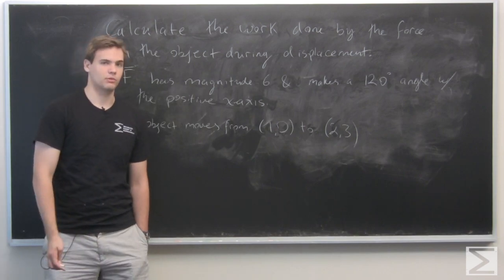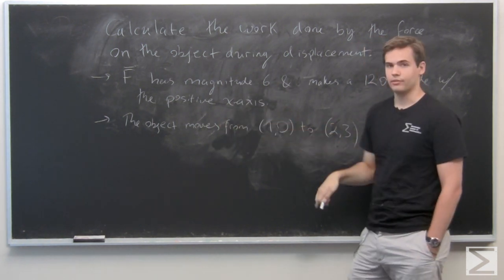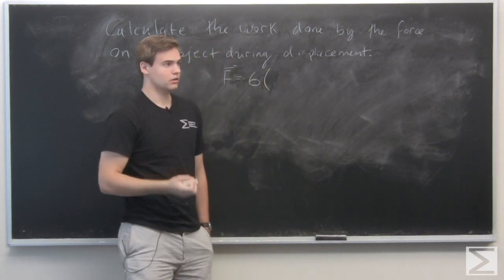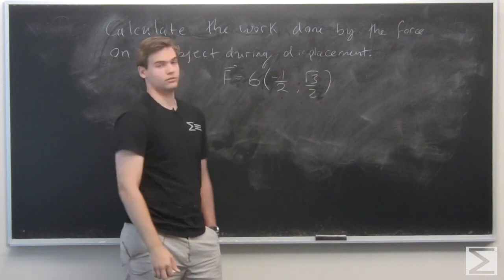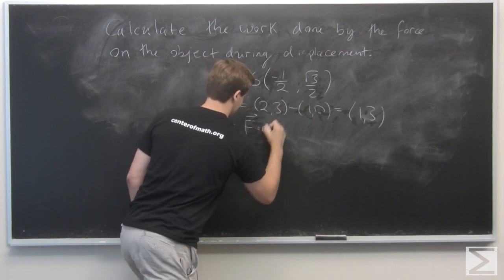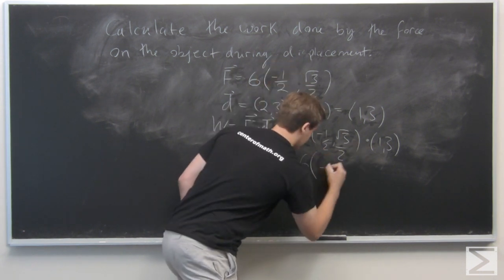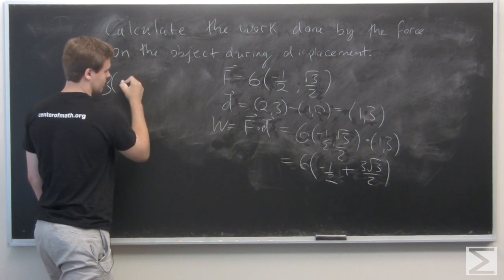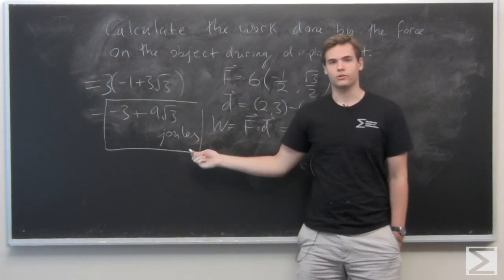Worldwide Multivariable Calculus ch1.3 #50